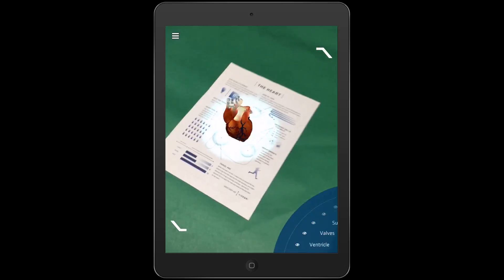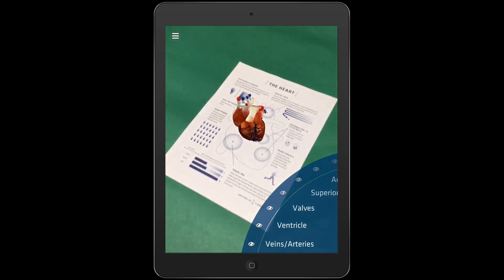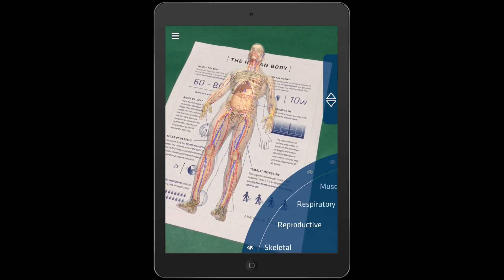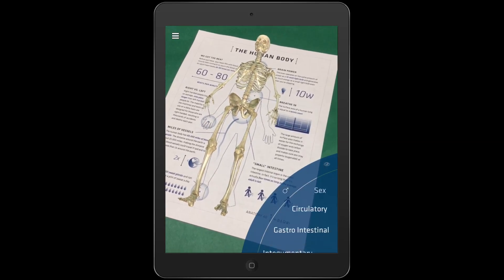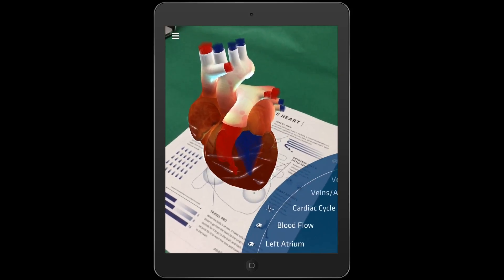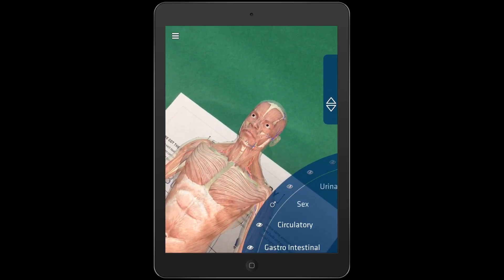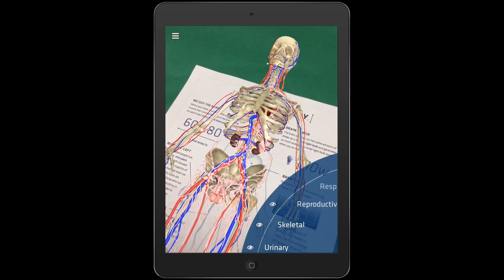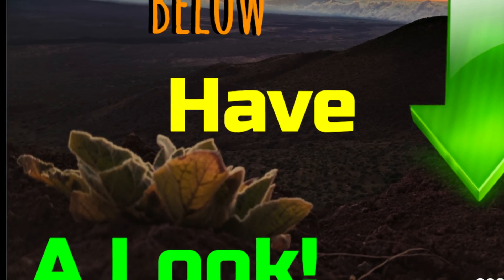Episode 2 Anatomy 4D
Anatomy 4D is an Augmented Reality experience which will bring your students into the human body in ways that are impossible other wise.  According to the creators of the app Anatomy 4D provides "An extraordinary journey inside the human body and heart. which is Visually stunning and completely interactive, Anatomy 4D uses augmented reality and other cutting edge technologies to create the perfect vehicle for 21st century education."

What makes this app so amazing is that you can turn on and off various parts of the anatomy to look at each component separately or together to see how they are connected.  Anatomy 4d includes 2 different printable targets, I have included links to these below in the description.  The targets allow your students to look at the heart and the human body.

In the heart you have many controls so you can view all parts of the human heart. You can even turn on and off the cardiac cycle and blood flow.  The is a fantastic way to see the heart in action!

In the human body target you can change the gender of your target and use the slider to adjust the transparency of the skin.  You can also turn on and off the visibility of each of the main bodily systems and zoom in and out to inspect each in greater detail.

Anatomy 4D allows your students the opportunity to explore various parts of the human body in ways that were impossible before.  It is an amazing addition to any classroom studying the human body!

I have included important links below including links to the paper targets and the various app stores where you can get Anatomy 4D.

Android App
Anatomy 4D

Ukulele music in this video comes from Dagan Bernstein the "Greatest", "Most amazing", "Beyond Jake Shimabukuro" and "Better thank Hendrix" at least in my opinion!  My sincerest mahalo goes out to Dagan for letting me use his awesome music for my videos.

To hear more amazing music from Dagan visit his website today!